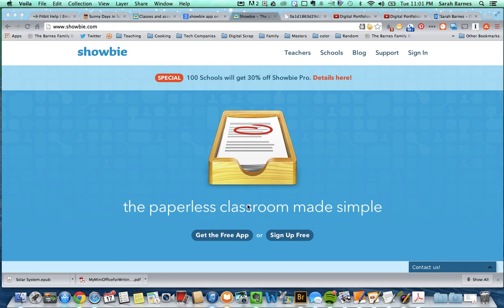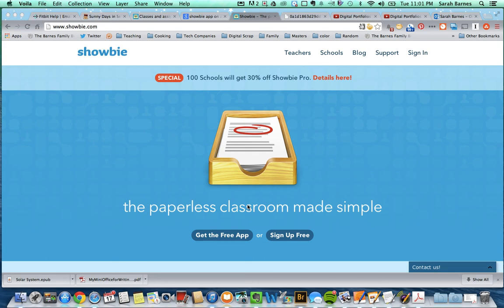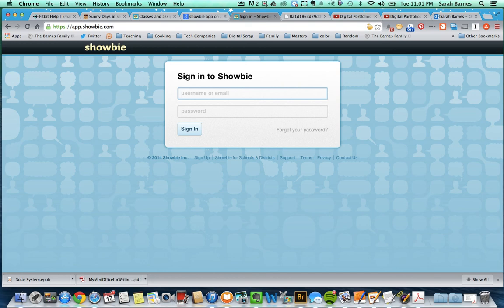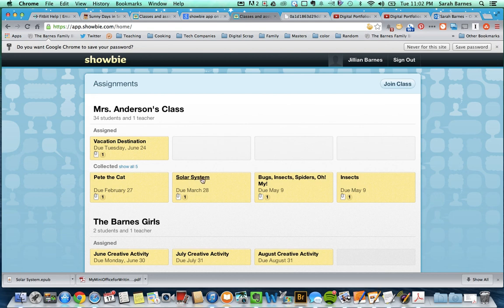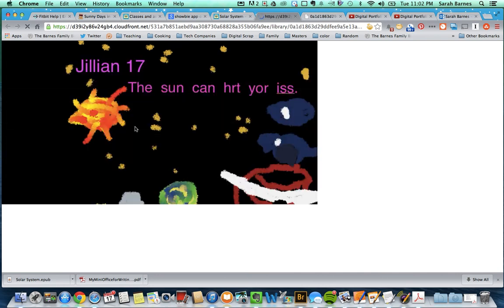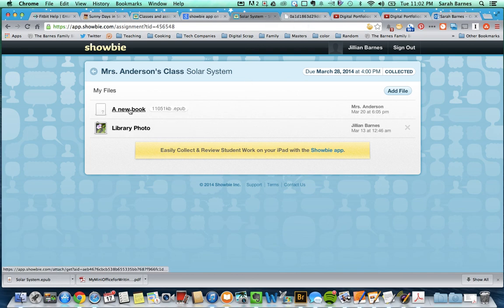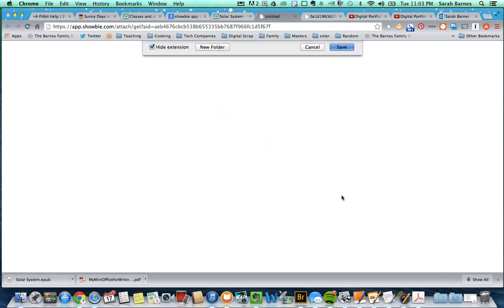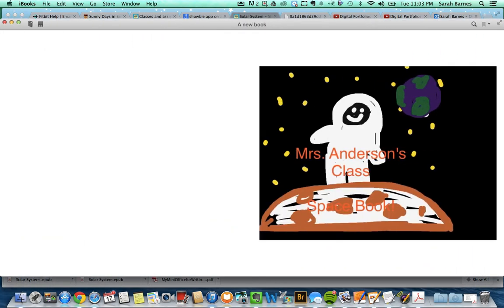Showbie on a Mac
I will show you how to access your child's digital portfoilo through showbie on a Mac